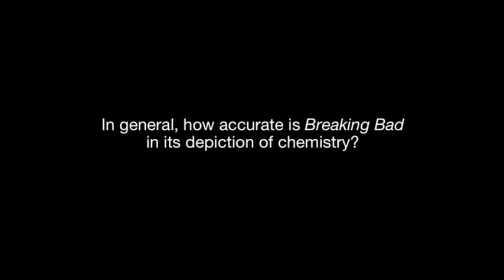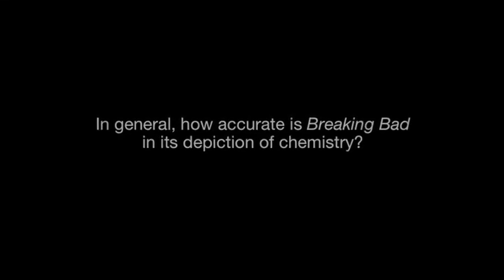"The Science of Breaking Bad" teaser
Faculty member Jonathan Withey gives viewers a brief preview of what to expect as part of the Physical Sciences department's "The Science of Breaking Bad" presentation.